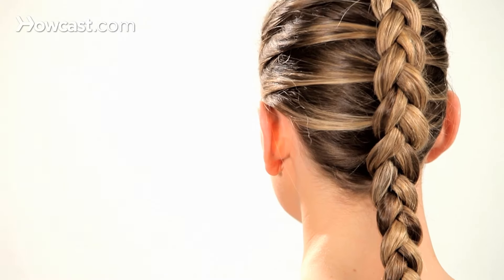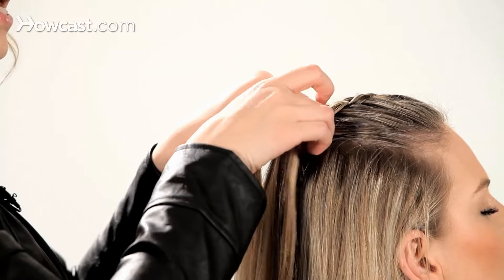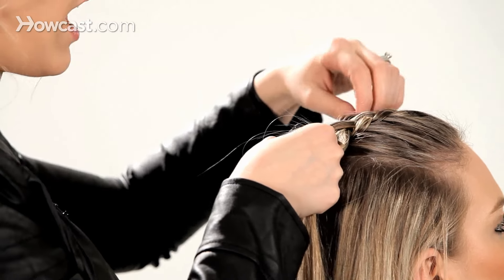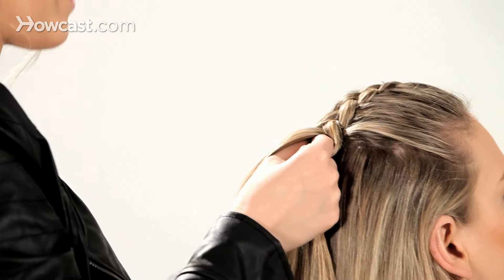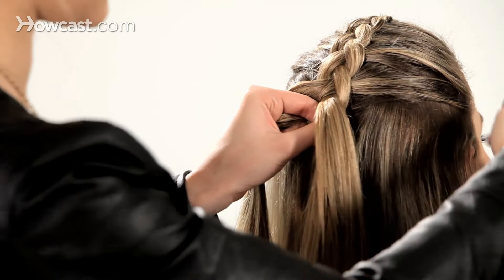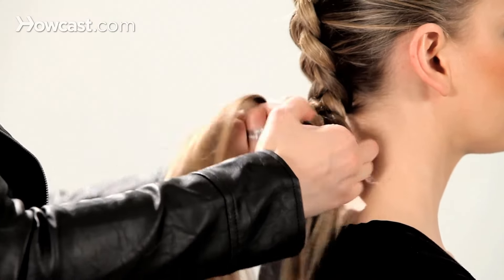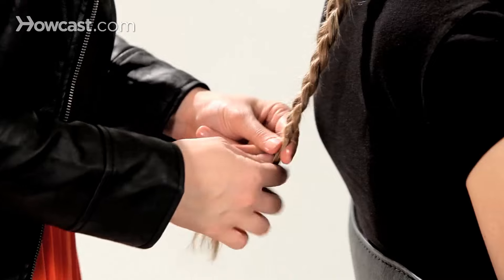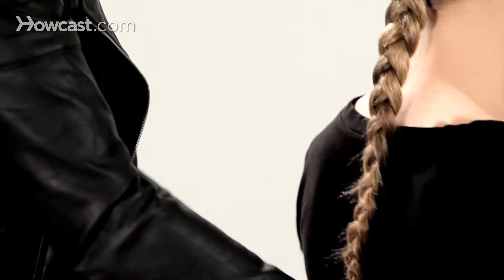How to Do a Reverse French Braid | Braid Tutorials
Like these Braid Tutorials !!!

Shop Popular Hair Styling Products Here:
Moroccan Oil
Hair Spray

I'm going to show you today how to do a reverse French braid. The difference with this is instead of being inside, it pops out. So we're going to get started by taking a small triangle section right at the hairline. So I'm going to take the outside pieces and twist them toward the inside. Picking up pieces as we go along and adding them to the outside sections. Taking nice even subsections to add into our braid.

Now this is a nice modern take on the traditional French braid. With this you get a lot more volume and a lot more look. Now normally, I find that people lift their hands off the scalp and that tends to distort the braid. I like to keep my hands nice and flat to scalp to make sure we have a nice and flat braid. We're just going to continue adding subsections to the braid, while twisting the inside section out.

We'll just continue down. Twisting the middle section out, middle section out. We'll just continue that all the way down a few inches above the end. I'm going to tie it off with a clear band or a black band depending on your hair color. I normally like to cover my bands, so I take a small section from the back and just twist it around the band. Just tying it off, and just move the hair up and down over the band to make sure that it completely covers. And there you have the reverse French braid.